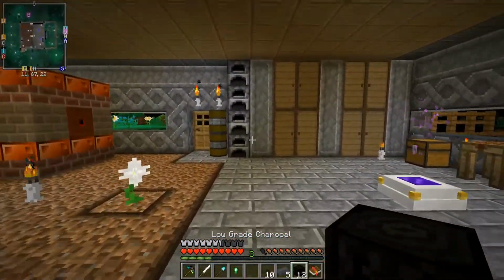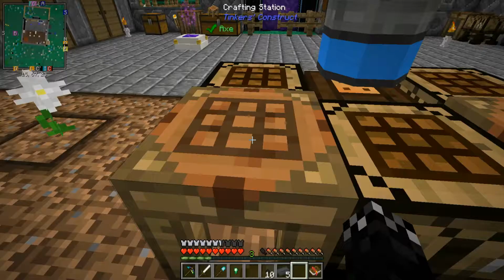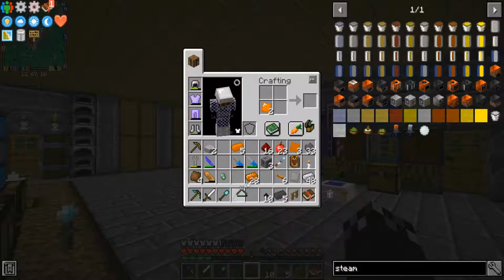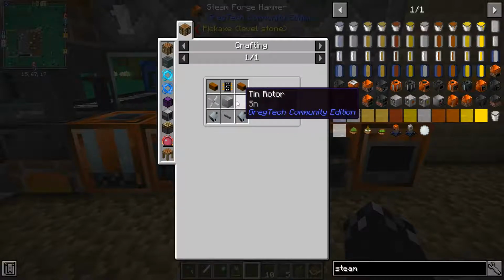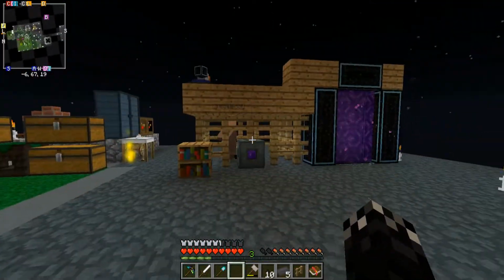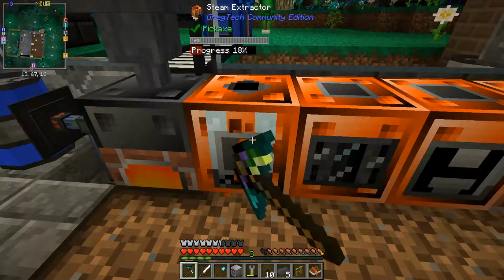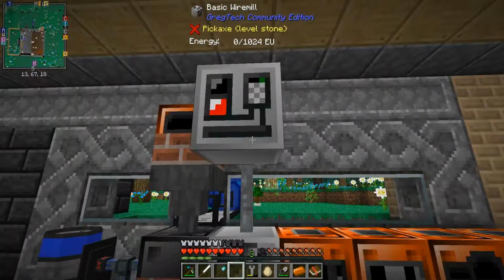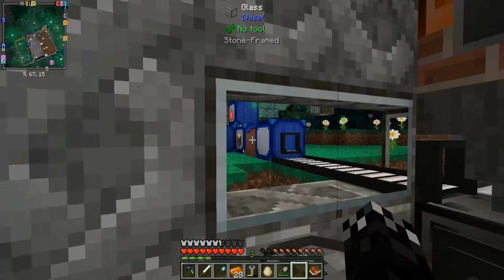Minecraft FTB: Interactions Ep 26 - First LV Machines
Do you want to traverse the dark star Aurelia, scavenging its dungeons for rare technology while fighting off Eldritch Praetors? How about draining the blue vitriol oceans of Euclydes to feed the copper consumption of your increasingly large factories? Have you ever made a floating reincarnation prison for the Ender Dragon, harvesting its heart to empower your weapons and armor? Or watered your flowers with infused starlight and diesel? Do you actually want to know what happens when you submerge a Mighty Ender Chicken in magical anti-matter? The journey to answer these questions isn't going to be a short one.

FTB Interactions is the largest and most ambitious progression pack FTB has developed to date. The pack was designed to encourage cross-mod interactions to solve logistical challenges, defeat buffed mobs, outright cheese traditional obstacles, and even automate the killing of bosses. It's a progression and quest driven pack that is targeted towards people looking for a long term challenge for themselves or in a server setting with teams in mind.